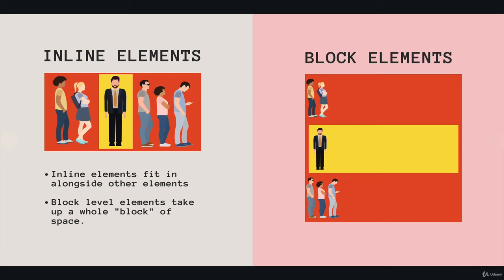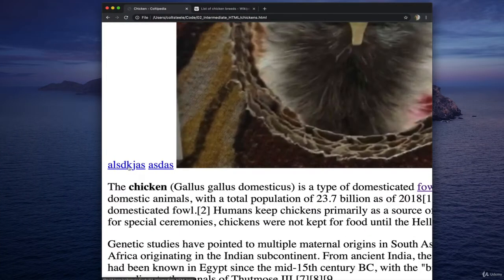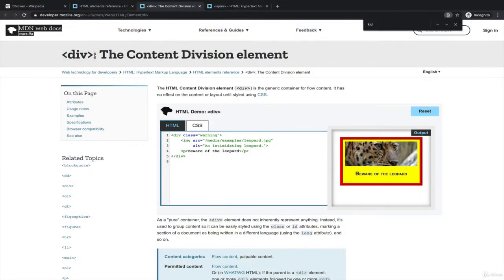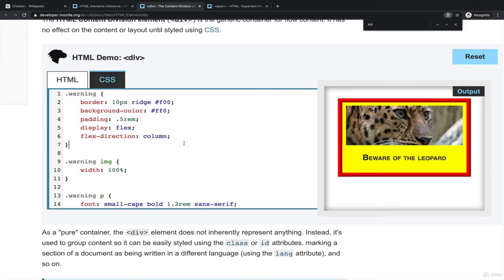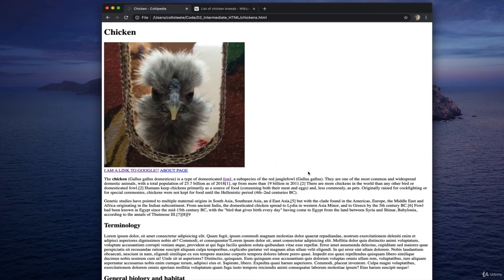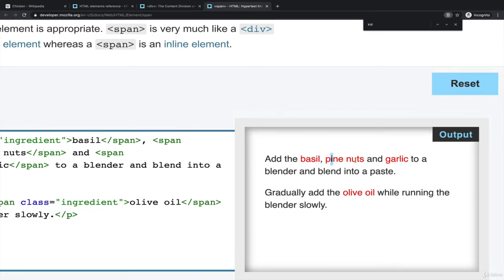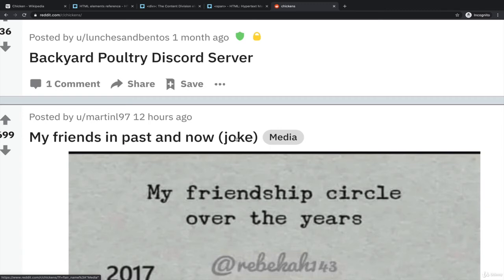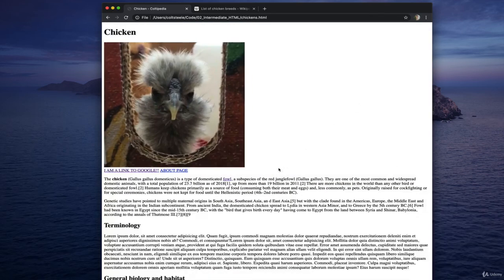27 Block vs Inline Elements Divs and Spans